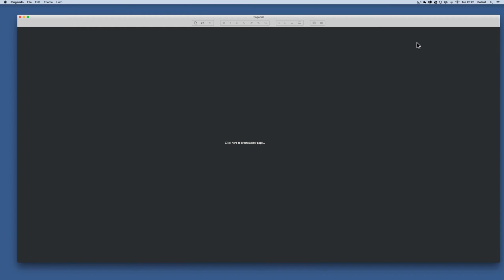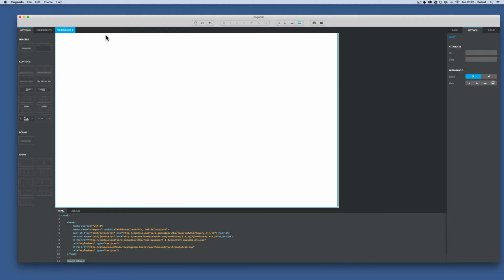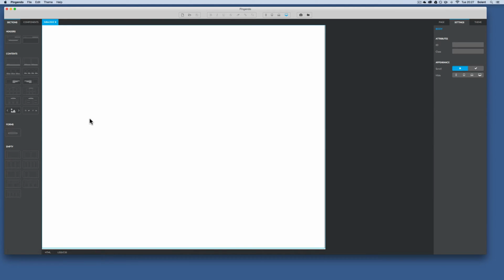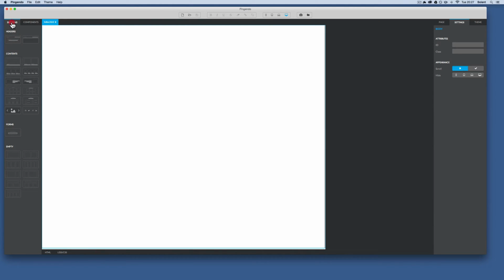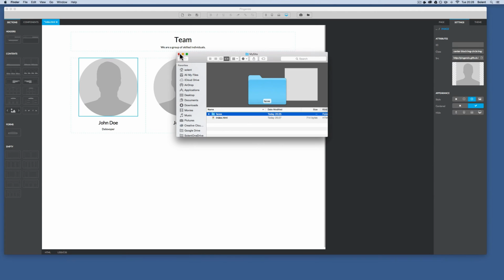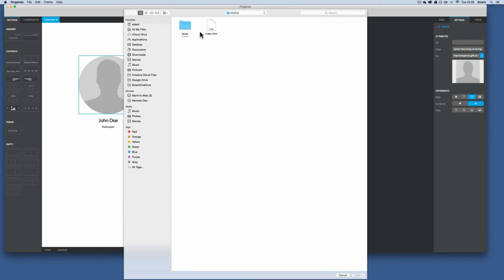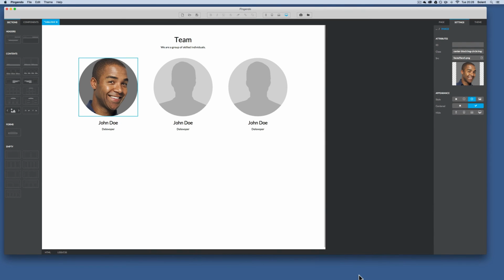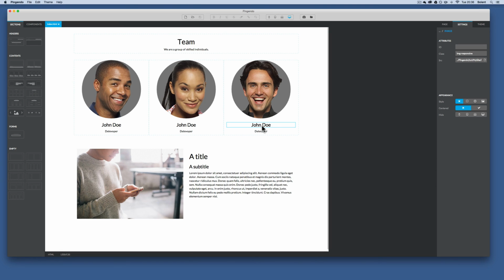Pingendo - Team Members Component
Team Members Component in Pingendo which is a FREE Bootstrap "drag & drop" visual editor available from pingendo.com